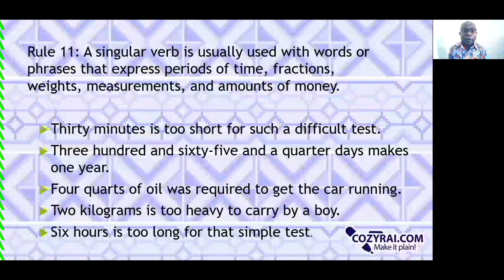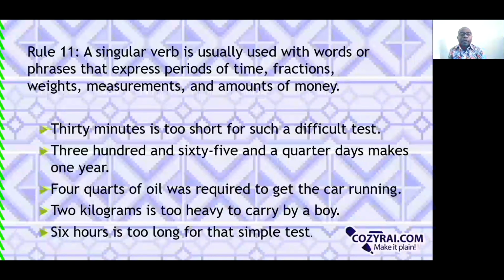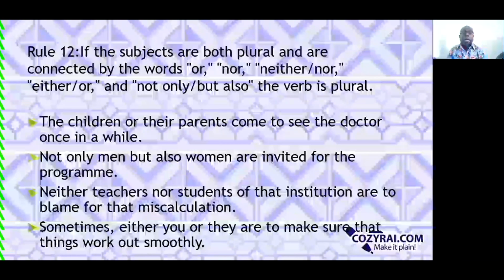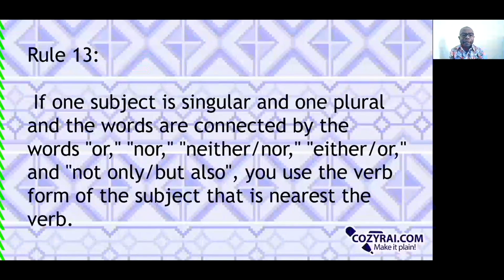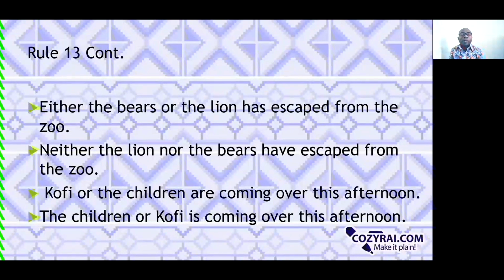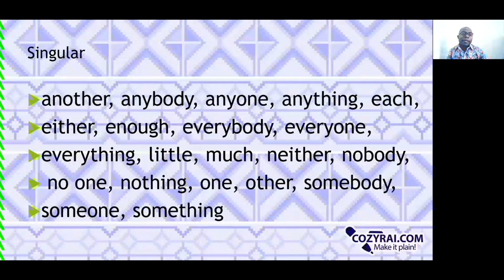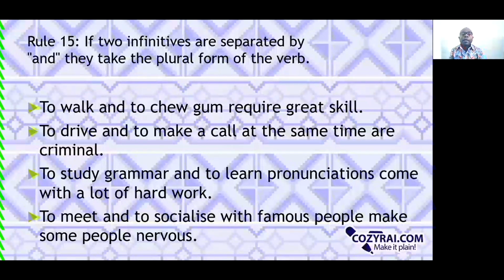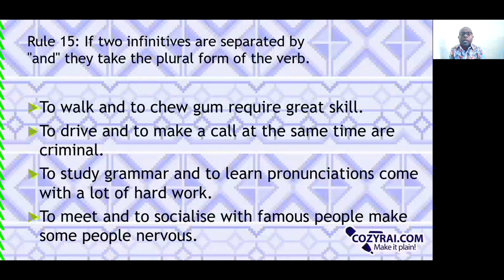Subject Verb Agreement 3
Subject-Verb Agreement Tutorial Part Three